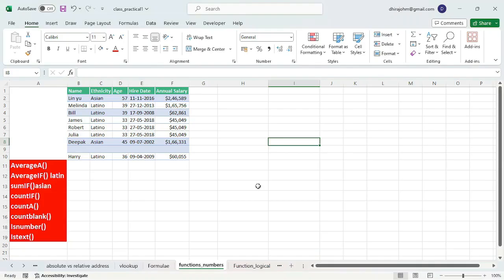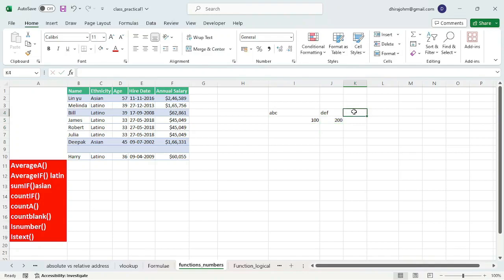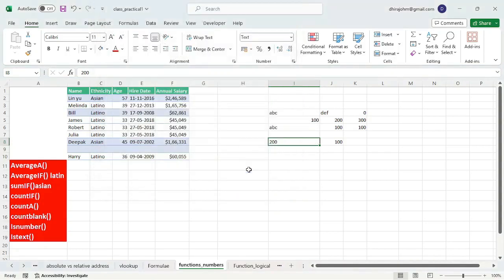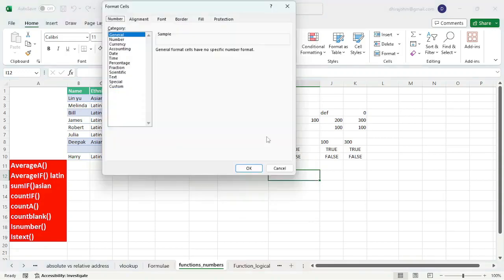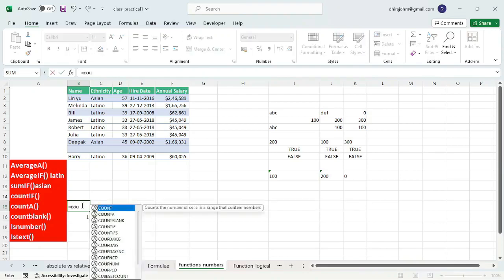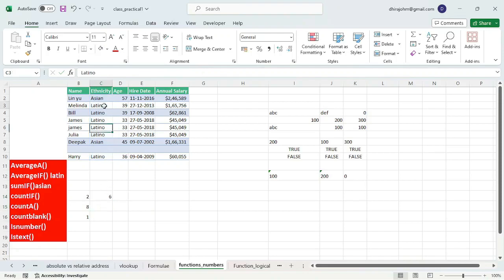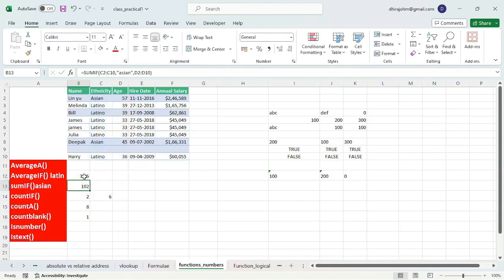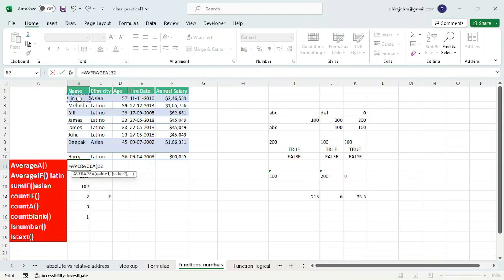Don't Code Excel Like It's 1999.LEARN SOLVING COMPLEX REAL USE CASES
Learn coding with no prior experience.
My aim is to make students & professionals understand how to study less but learn more.
This video is only if you believe you can learn like hard core developers. no child game this video onwards.
Its an open challenge that no one had ever taught you this deep like me.
Super beneficial for MIS guys, data analysts, managers, leaders, professionals. I talk no non-sense & pure logic and concepts.
Surgical analysis of TEXT vs NUMBERS. this can save you from frustration of using formats in formula in excel. detailed practical of
AverageA()
AverageIF()
sumIF()
countIF()
countA()
countblank()
Isnumber()
Istext()

you have landed at universe's first ever channel which encourages everyone to ask question. I would like to be your first ever tutor in mind who can teach you technical & non-technical topics in easiest & best possible manner. While being in IT as architect for 13 years, i have cracked many prestigious PSU exams like SBI S.O, RRB Grade 2 and many others. My goal is to reach out to all those underprivileged viewers, students & aspirants who had queries in mind but faculty never ever responds. Even after paying hefty charges, you never get answer. but no more, you must get what you pay for.
I am just wondering why no one ever teaches anyone these basics.
For any data analyst, data scientist or finance guys - without proper knowledge of Formula & functions, they can't work efficiently.
Formula & functions can make you stand out in the crowd. this will help you in developing logic and you can also embark on developer's role if interested.

Let me help you in being grand success on your own.
I am sure future videos in this series will be of charismatic help to data analysts, MIS guys, Managers, and all professionals.
Join me in this revolution to break the barriers around what was supposed to be bi-directional, the teaching process. Let's not project it as Sermon with subscription.